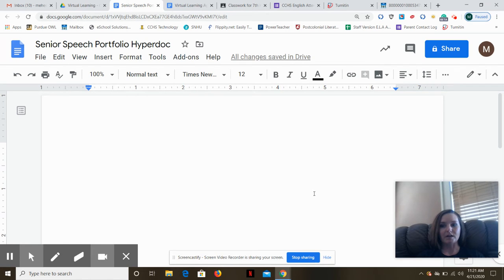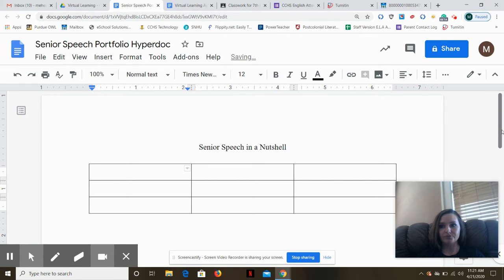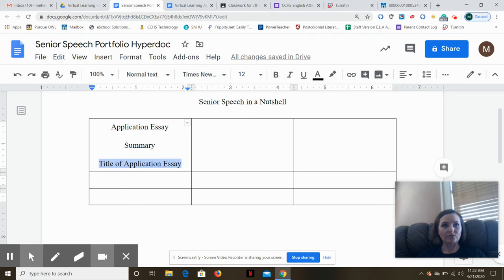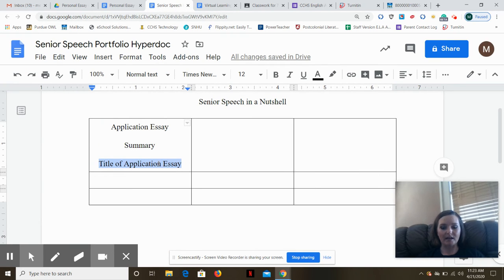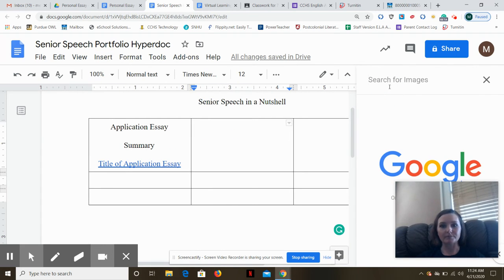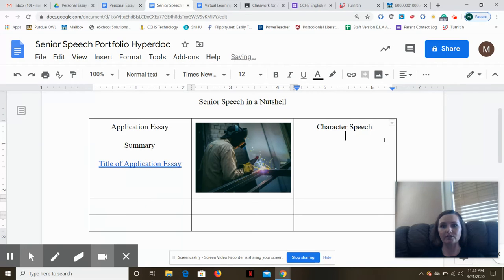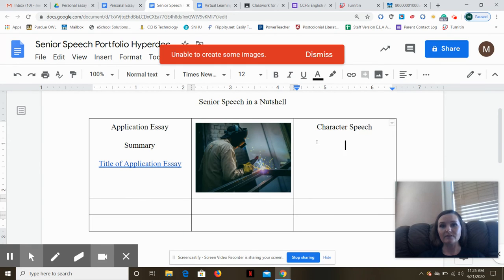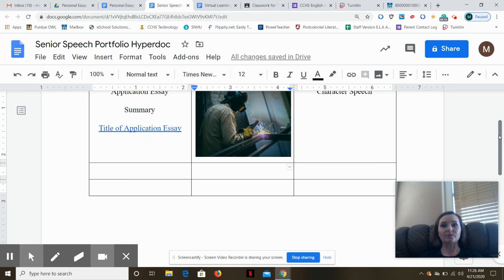How to Create A Hyperdoc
Senior Speech